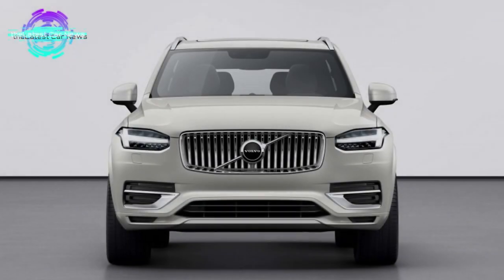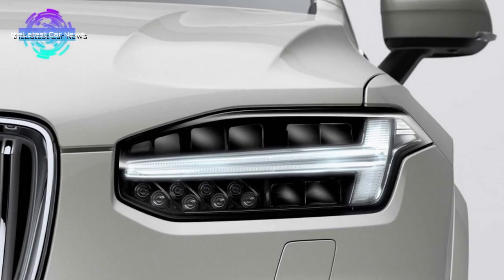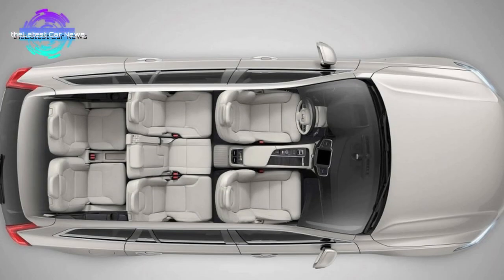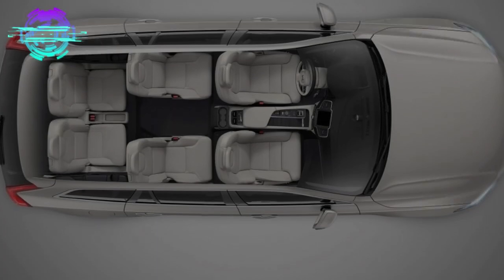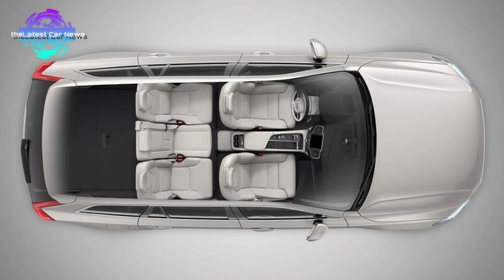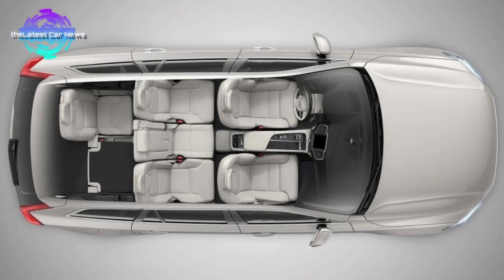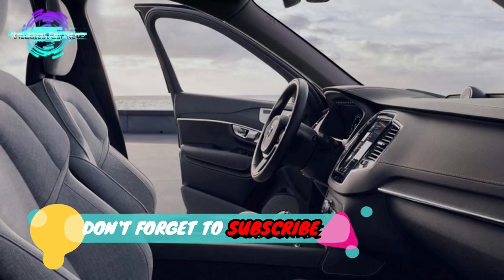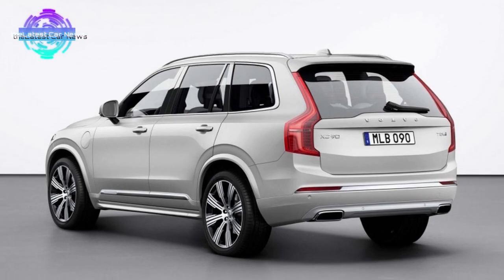[ REFRESHED ] 2020 Volvo XC90 Crossover SUV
2020 Volvo XC90 Crossover SUV - While Volvo will add a new hybrid option in some markets, company spokesperson Russell Datz said that the American-market XC90 will continue to be available with a 250-horsepower 2.0-liter turbo-4 in the XC90 T5, a 316-hp turbocharged and supercharged 2.0-liter inline-4 in the XC90 T6, and a 400-hp plug-in hybrid with the turbocharged and supercharged engine in the XC90 T8. The T8 hybrid's battery pack grows from 10.4 to 11.6 kwh, which may boost its electric range.

The 2019 XC90 has revised front and rear bumpers and a grille that looks more like what's on Volvo's smaller XC60 crossover SUV. Inside, the changes are subtle but noteworthy. The crossover SUV's infotainment software adds Android Auto in addition to the existing Apple CarPlay compatibility. A six-passenger version with second-row captain's chairs will also be available in place of a three-seat middle bench.

COMMENT POLICY: This is a place for positive interactions. Positive criticism is always welcome. I will not tolerate profanity, negativity or degrading comments.